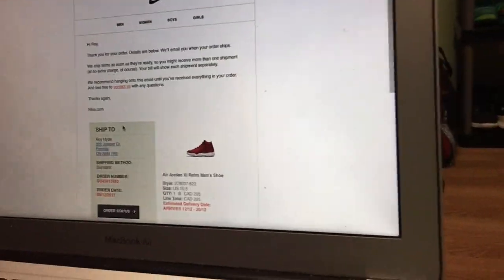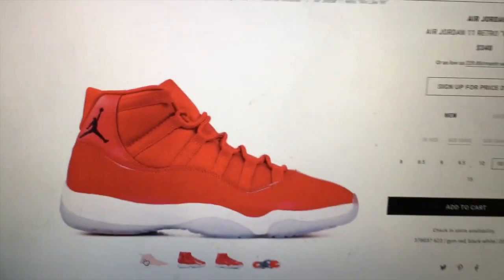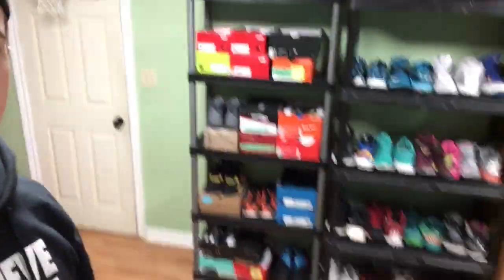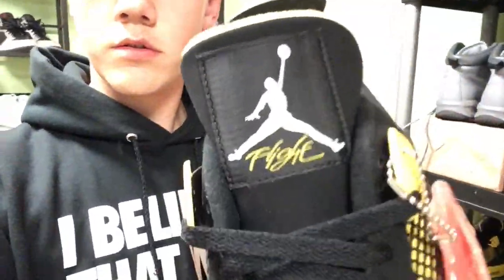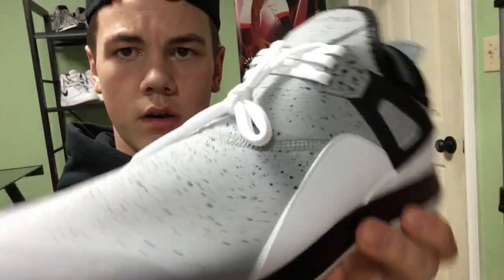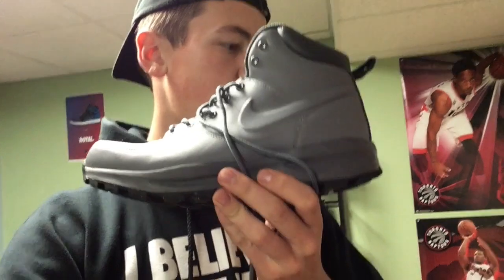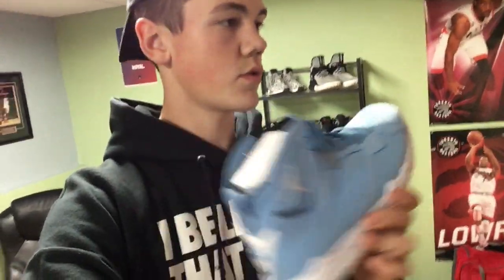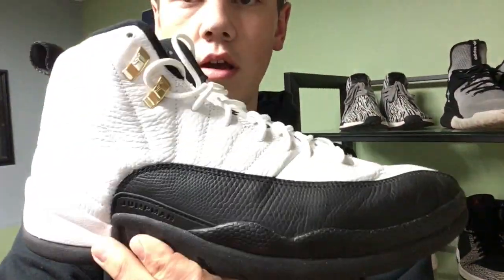Michigan sneaker Xchange